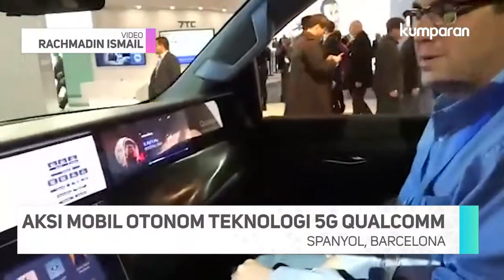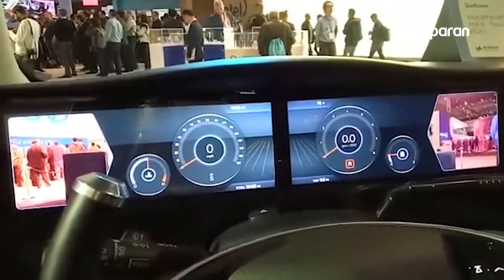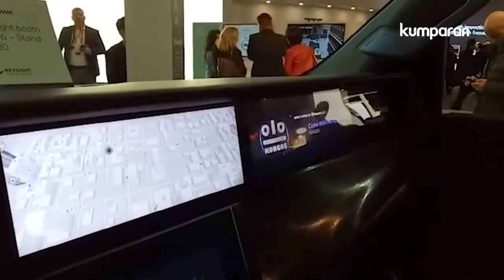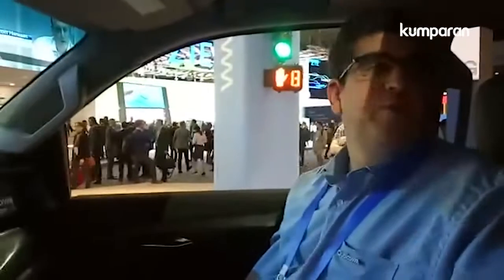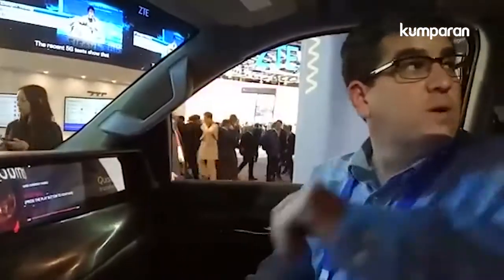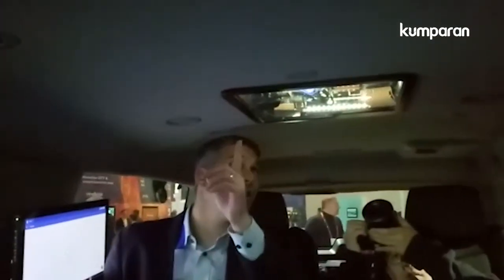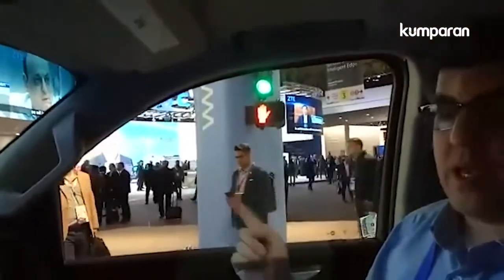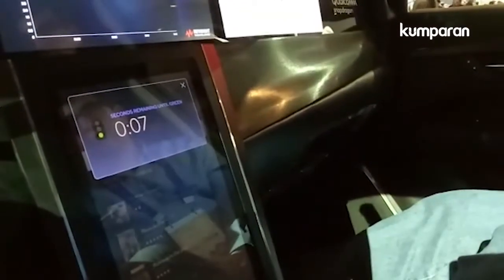Melihat Aksi Mobil Otonom Pakai Teknologi 5G Qualcomm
Di Mobile World Congress 2018, Barcelona, Spanyol, perusahaan semikonduktor Qualcomm memperlihatkan kehebatan teknologi platform mobil otonom Cellular Vehicle-to-Everything (C-V2X) dengan memanfaatkan jaringan 5G. C-V2X akan membawa pengalaman berkendara masa depan.